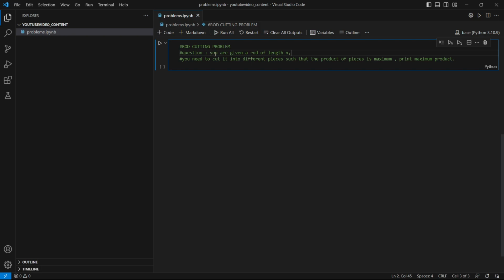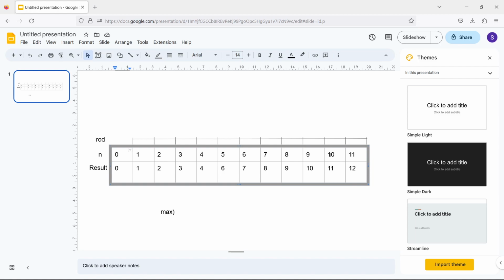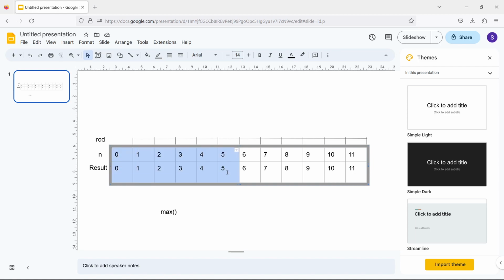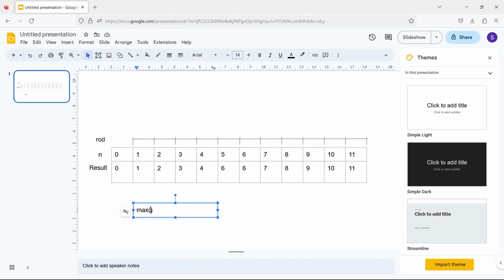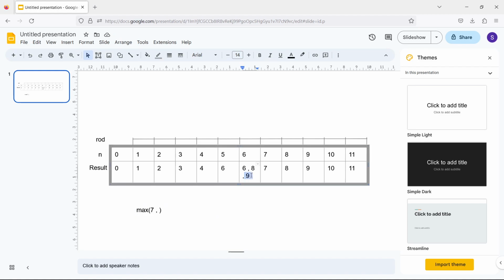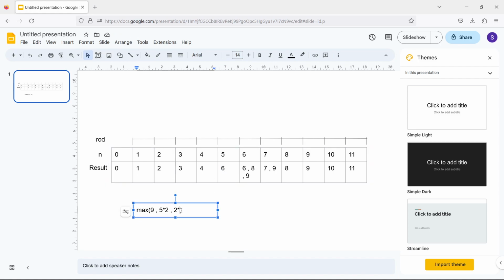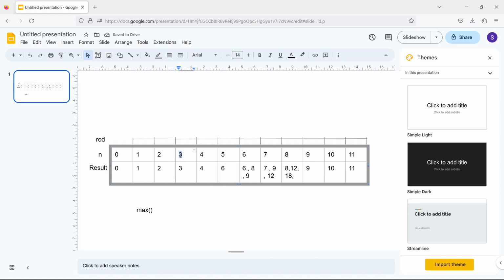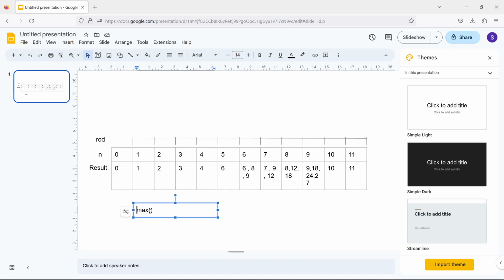Rod cutting problem